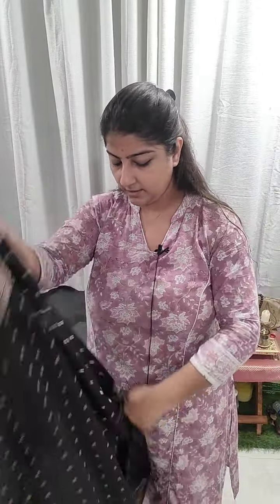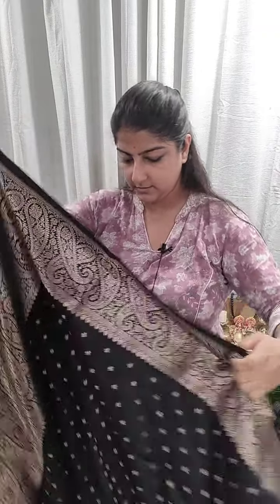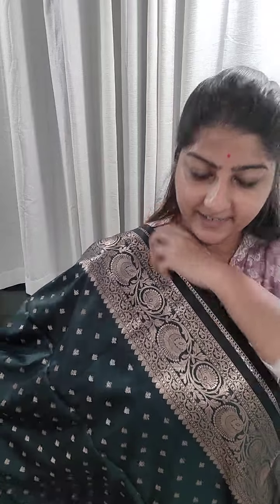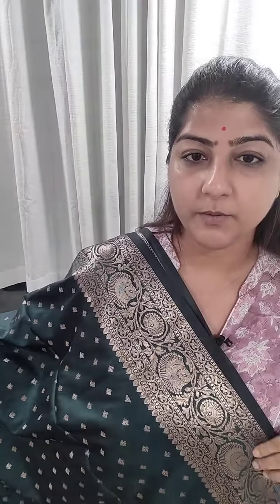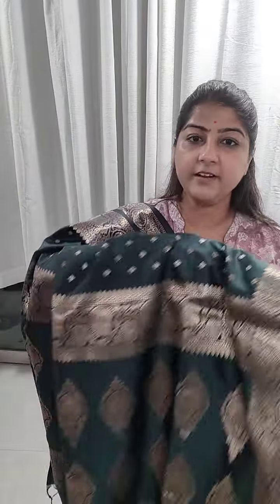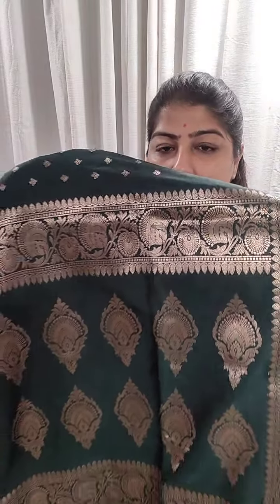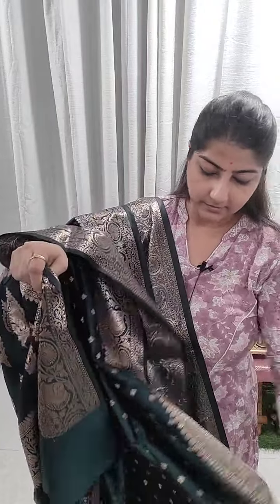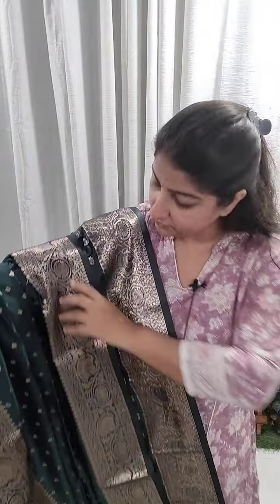Benarasi handloom sarees @rs 1650. No cod . Booking no: 9831903694